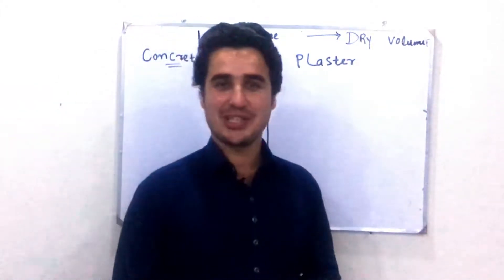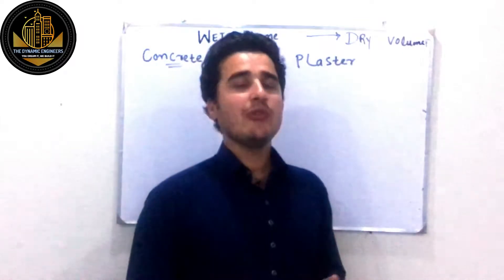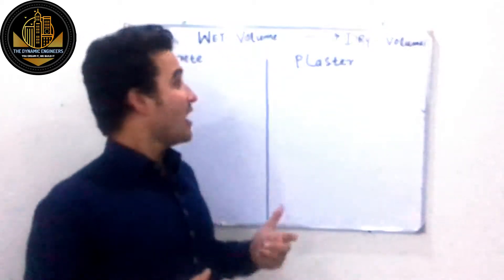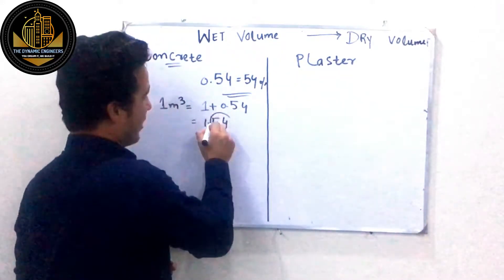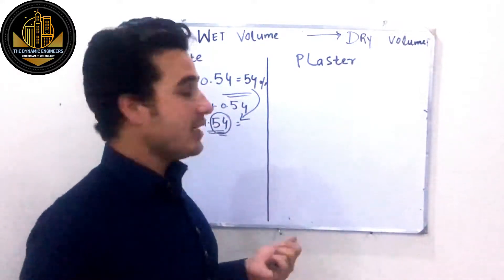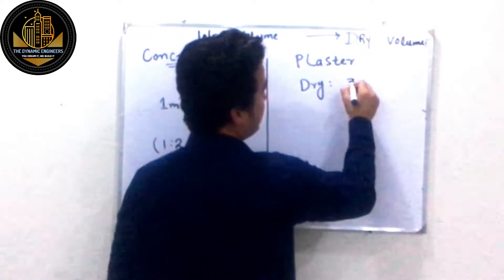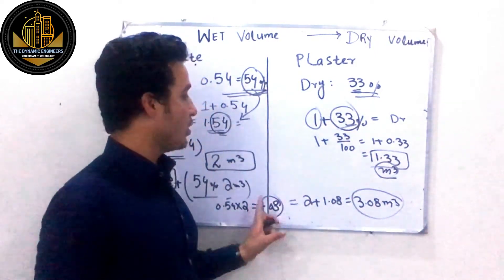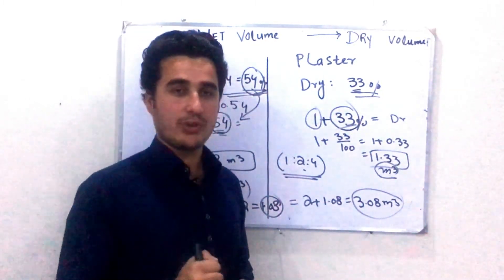How to convert Wet volume of concrete to dry volume? | 1.54 in dry volume calculation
in this lecture, i have shown you the method of converting the wet volume of concrete to dry volume of concrete using 54% method.